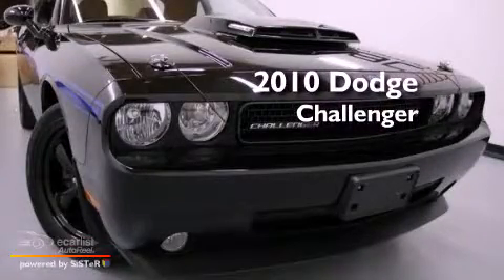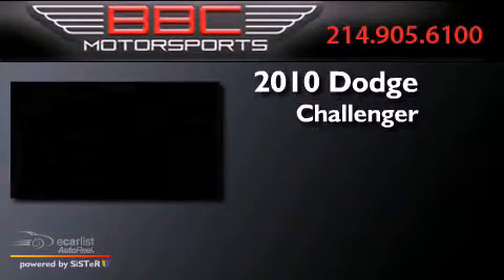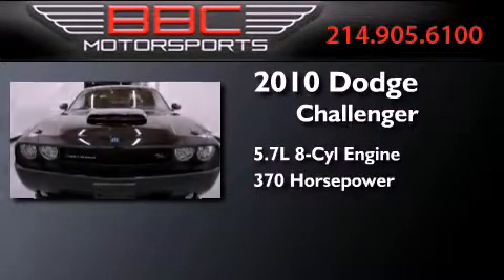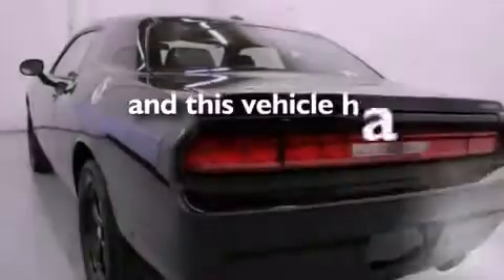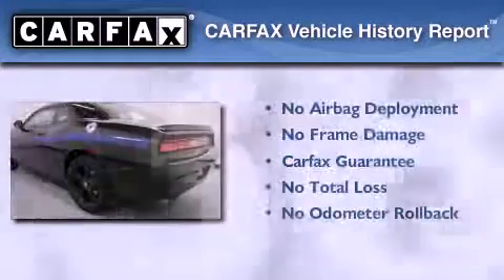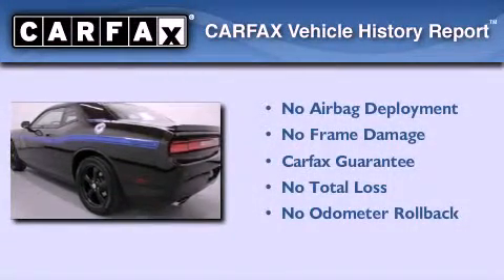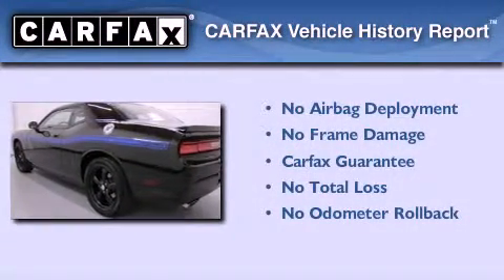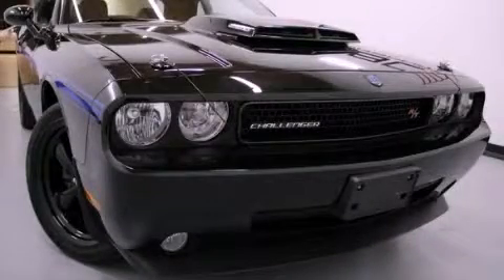2010 Dodge Challenger Dallas TX 75207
Year : 2010
 Make : Dodge
 Model : Challenger
 Engine : 5.7L Hemi VVT MDS V8 engine
 Trans . : Automatic
 Exterior : Black
 Miles : 9,382
 Interior : Black